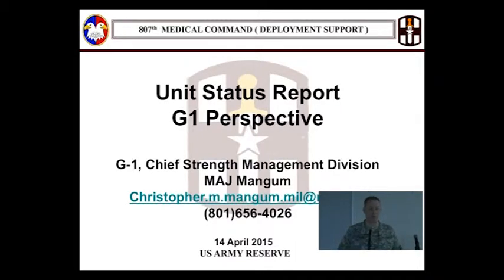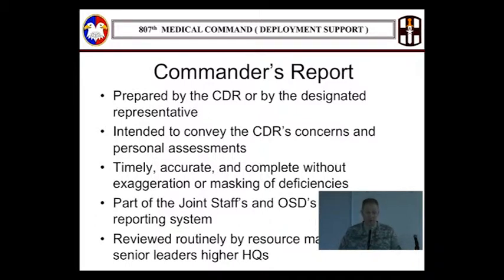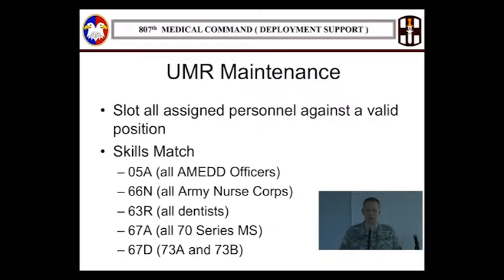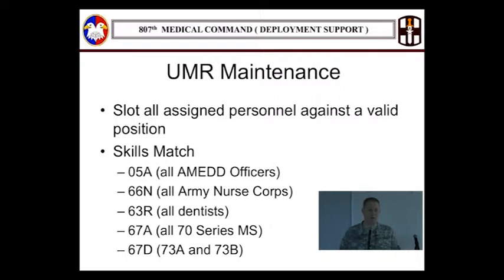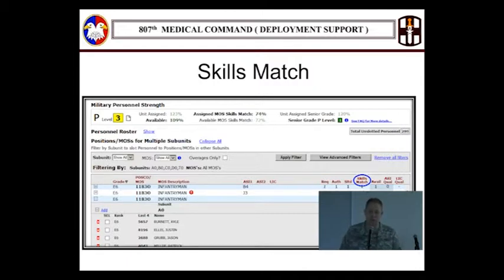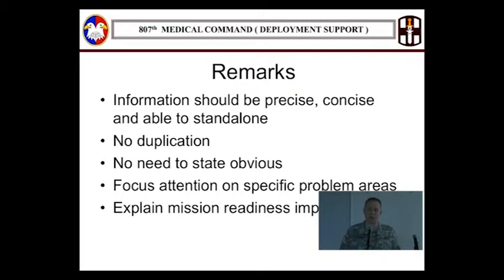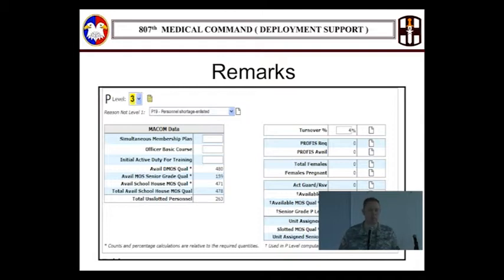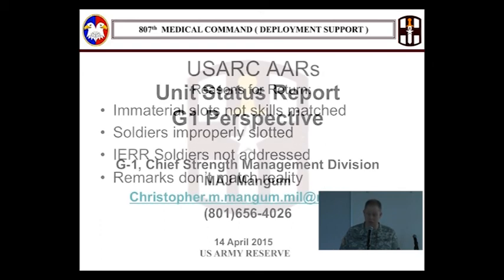G1 Boot Camp USR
The 807th Medical Command shows their soldiers how to update the USR.